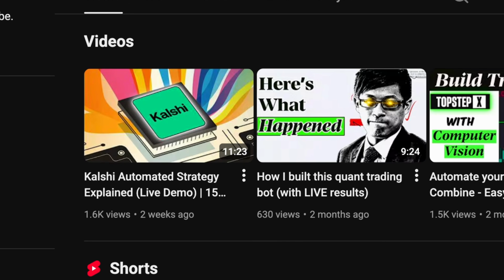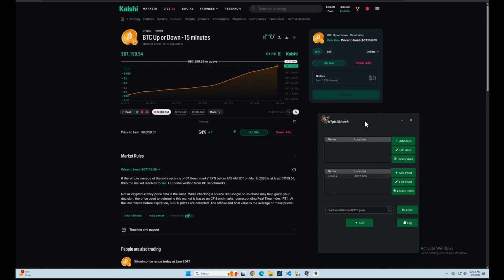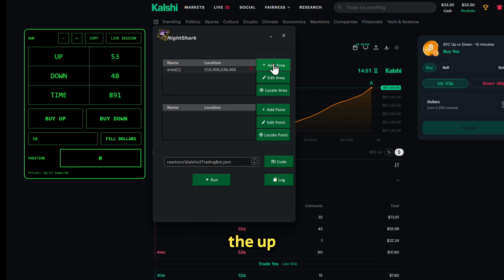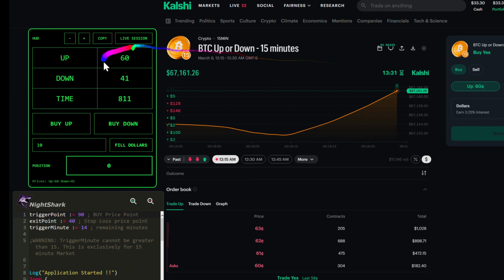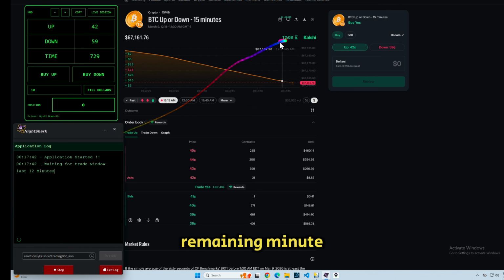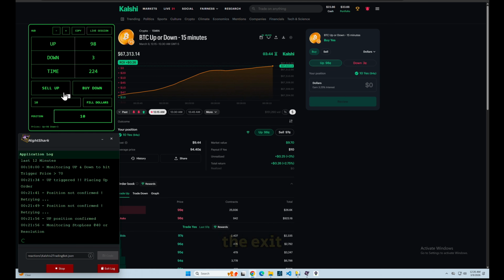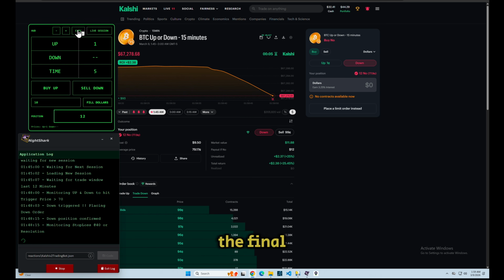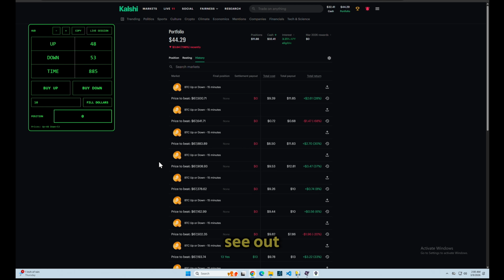Build This Kalshi Bot in 10 Minutes | Full Code Included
How to Automate Kalshi 15-Minute crypto Up/Down market with Stop Loss & Time Restriction.

UPDATE: Latest, BETTER and MORE STABLE version of this bot is out now.

UPDATE:
NOT APPLICABLE FOR NEW VIEWERS

March 20, 2026 : Some viewers reported Position in HUD still being shown Zero when position is already filled. I have updated the HUD code in website to fix this issue. Please UPDATE THE HUD code with latest from website.

March 18, 2026  : Kalshi started offering Fractional price and it was breaking the HUD prices. Actual price "98.4" , HUD price : "4" . This led to premature exits. I have Updated the code. Please replace your local HUD code with latest one from website. No any changes in setup.

March 14, 2026 : I have updated both code in website. Please update the code in your Nightshark. Following fixes has been rolled out
    1. When all 4 entries retries are exhausted, NOW Nightshark Log will inform it will skip current market.
    2. Few viewers mentioned un-intentional exit when close to resolution , "- -" price exit,  the code is now more robust in identifying these   scenarios.
    3. There were issue reported with "exit confirmed" when position were not exited there on Kalshi. This usually happened when first attempts on exit failed and HUD reported 0 to nightshark. HUD code is now fixed to handle this issue.

March 11, 2026 : I updated the HUD code in the website for more robustness after few viewers highlighted Nightshark is skipping session. No changes in setup flow. If you tried this video before this update date. Make sure you redo the 1:18 to have up-to-date code.

March 10, 2026 : Please use chrome browser when following this setup.
Sometimes browser extensions might interfere with Kalshi,
if you experience any issue, Try using "Incognito Mode" in browser.

I will resolve it within 24 hours of any new reported issues.

TIME STAMP
0:00 - History
00:40 - How to setup Kalshi Trading Bot with Stop Loss
06:35 - Live Demo
09:27 - Results Overview

Trading binary event contracts and cryptocurrency-related markets involves substantial risk, including the potential loss of capital. Past performance does not guarantee future results.